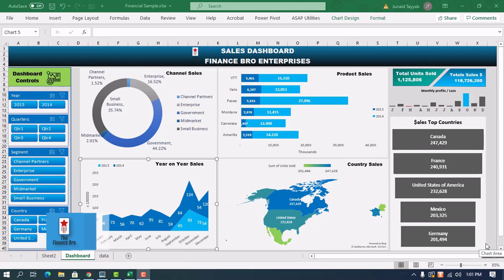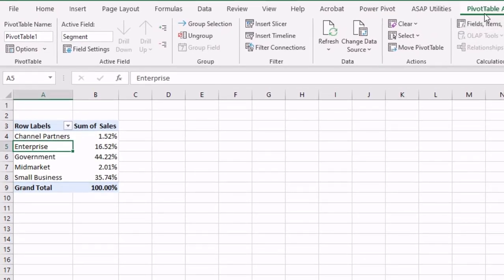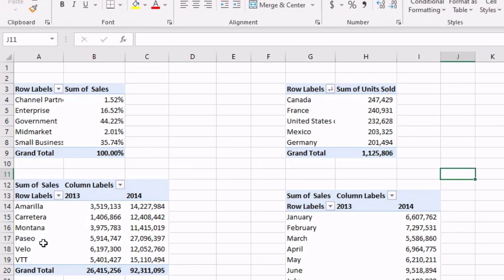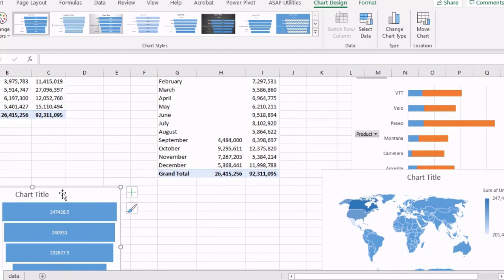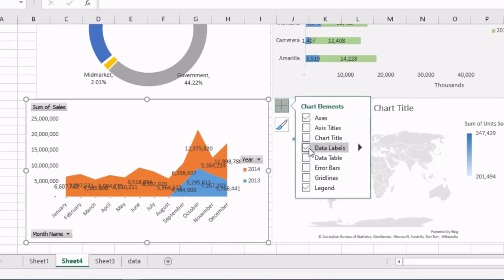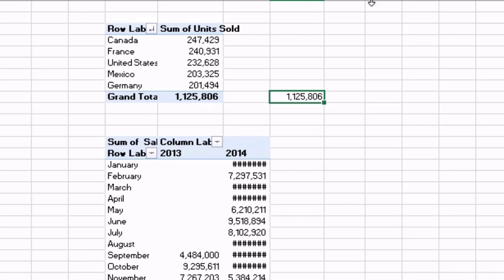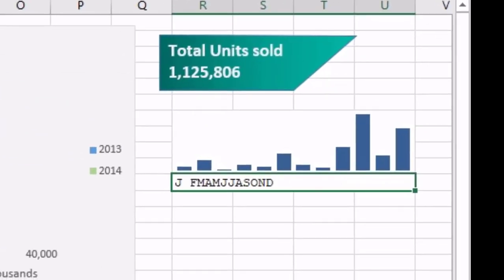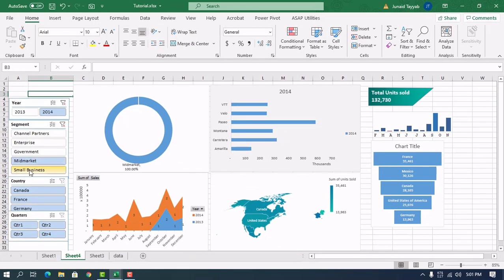Create Stunning Dashboards in Excel: Step-by-Step Tutorial for Beginners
Learn tricks and hacks to make appealing excel dashboards quickly. No advanced knowledge and tools required. Using slicers with Pivot Table and Pivot charts you can now create compelling reports in Excel.

In my next video i will show how to create advanced dashboards with time intelligence functions, ratios and other Dax formulas. Also i will demonstrate how to automate the fetching of data from different sources to make a completely automated dashboard.